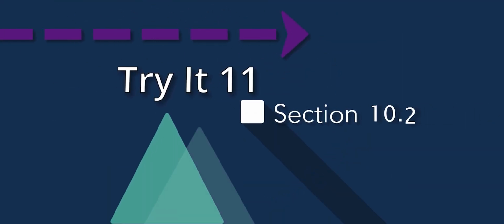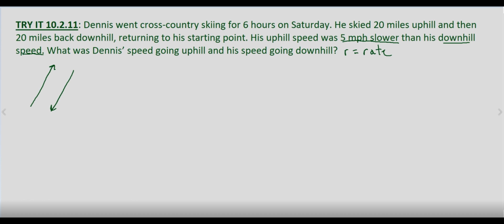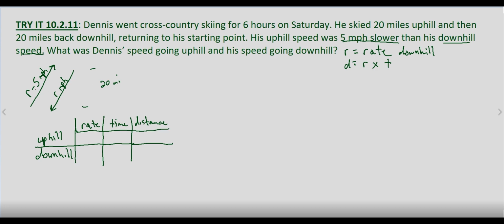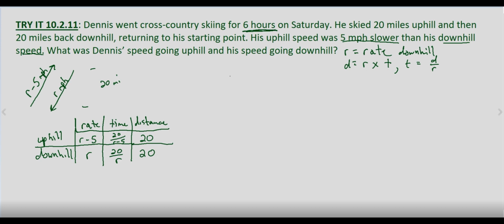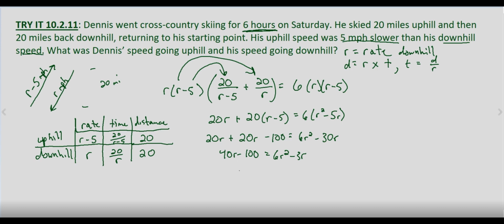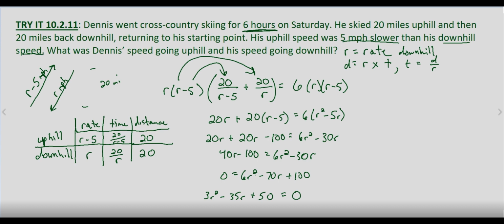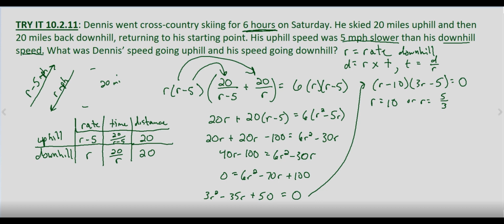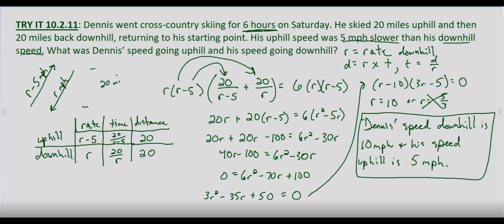10 2 11